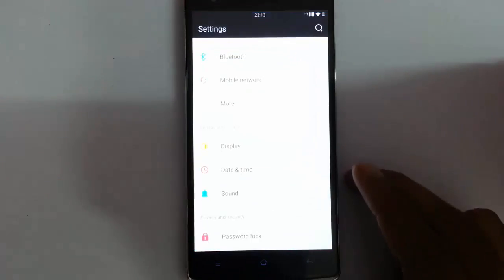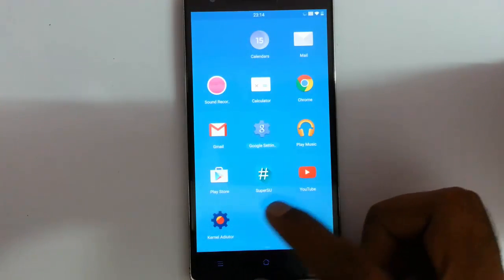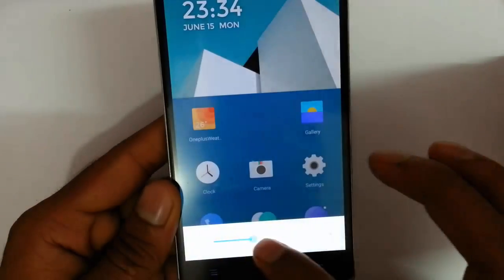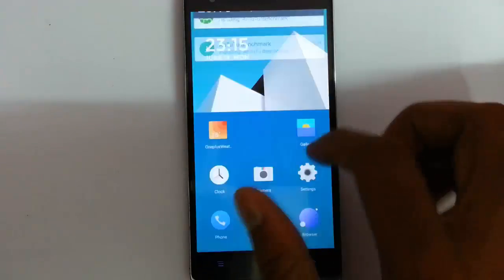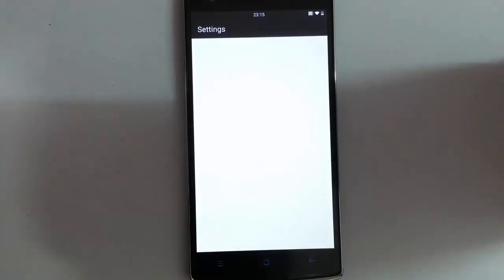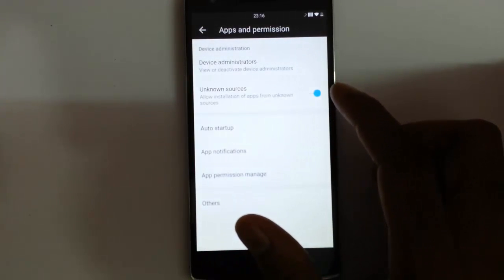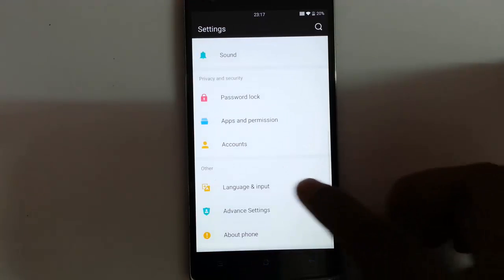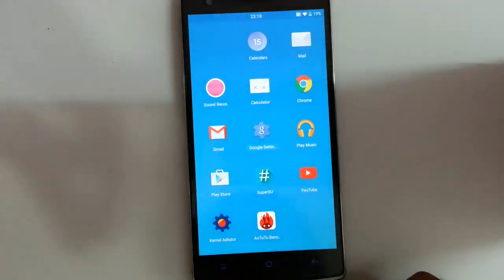Hydrogen OS for OnePlus One - Review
This video will show you a review of Hydrogen OS for OnePlus One.